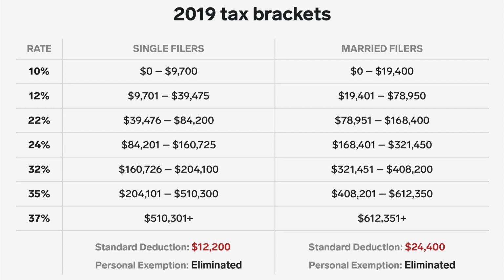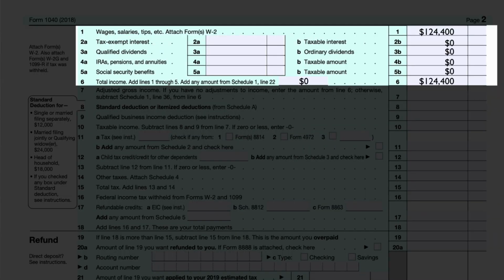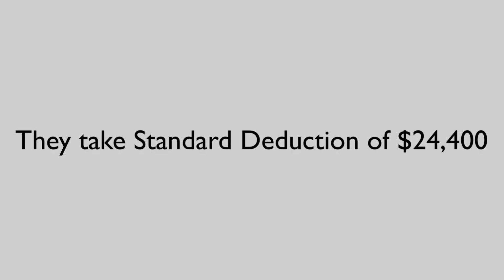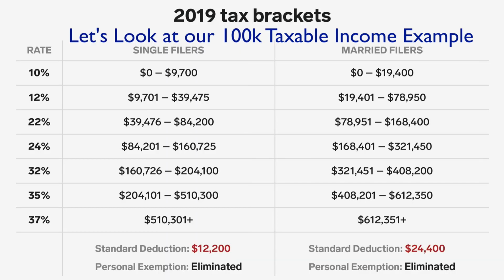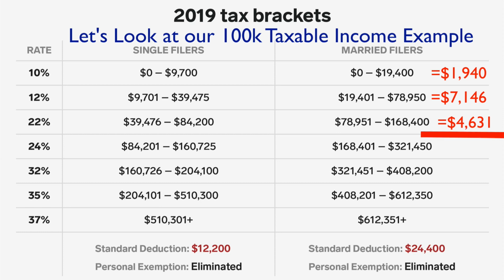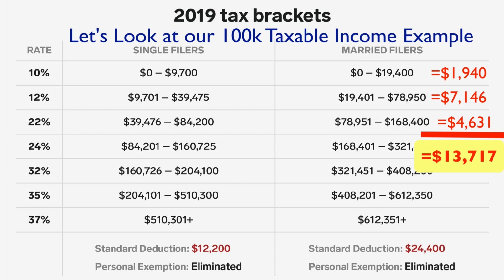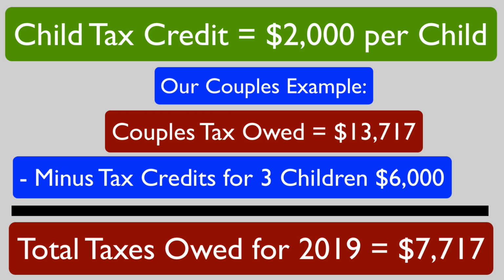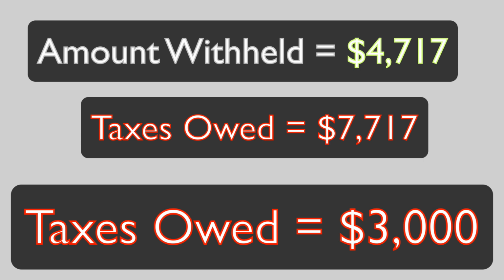How Do Taxes Work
How do taxes work? In this video I will show you a simple example of how our income is taxed on a federal level. Understanding the different types of deductions and tax credits available are the first steps to lowering your tax bill.

Our tax brackets are a progressive system. With so so much controversy over raising the top tax brackets and trying to tax the wealthy more, many people do not understand how it really works.

School of Personal Finance